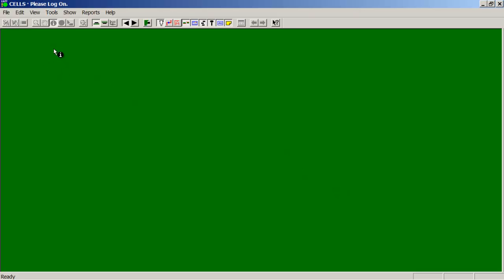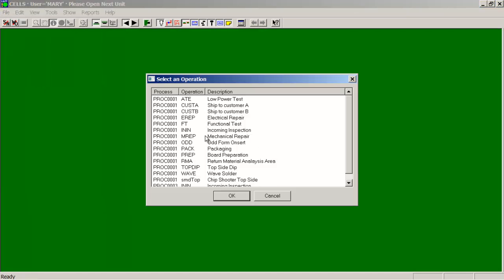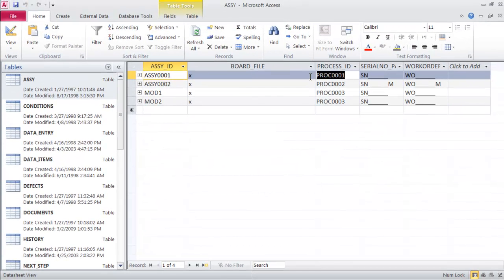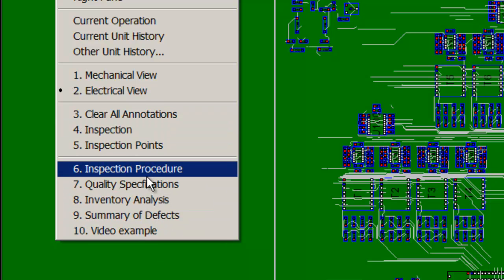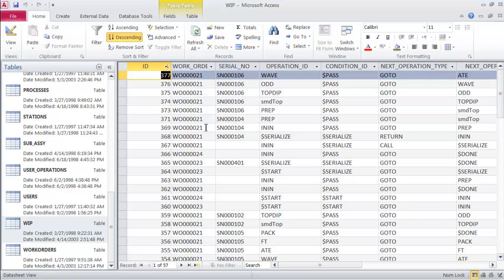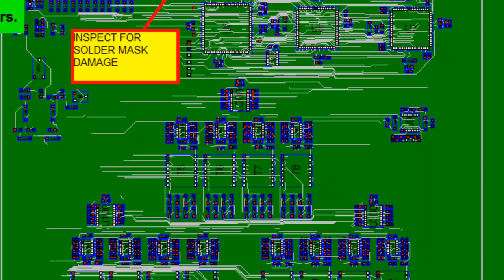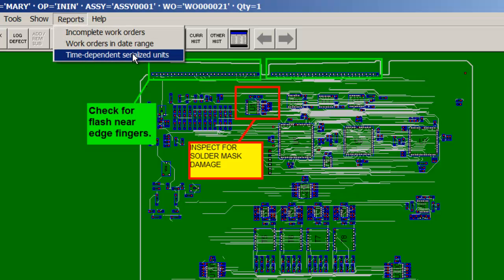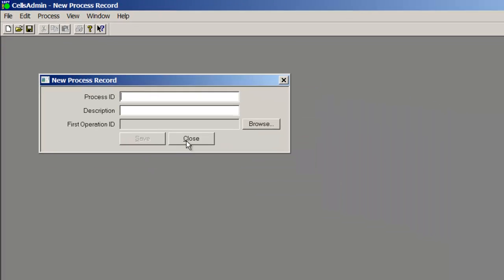Job Tracking MES software-Low cost Product and Job Tracking Manufacturing Execution System (MES).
- CELLS WORKFLOW is affordable, simple to setup & use yet powerful product & job tracking software for fast New Product Introduction (NPI). The CELLS WORKFLOW software provides total traceability in manufacturing floor operations for compliance, customer requirements & regulatory standards. Compliance to both internal or external standards is a key factor in a manufacturers growth. CELLS product tracking software collects real-time data for all your product builds electronic or non-electronic. At each step of the process CELLS makes manufacturing more efficient & effective through the discipline it enforces. CELLS forces the workers to do things the right way. The end results are fewer errors & higher yields. For both board & box build deliver build instructions & collect quality data from your assembly process while performing in-process serial registration & enforced routing ensuring quality processes are implemented. Know the WIP status of every unit in any work order & have all build history data available. CELLS WORKFLOW from Unisoft has been used by our customers for over 30 years. For information